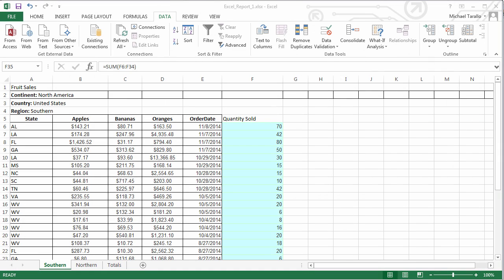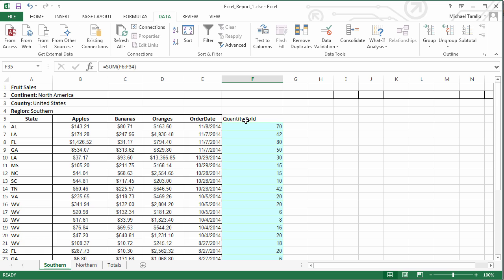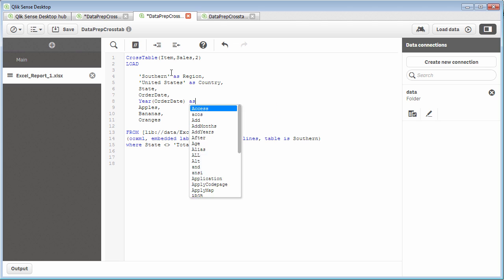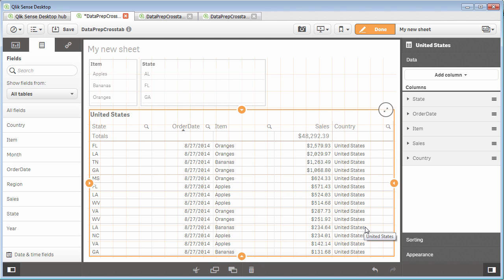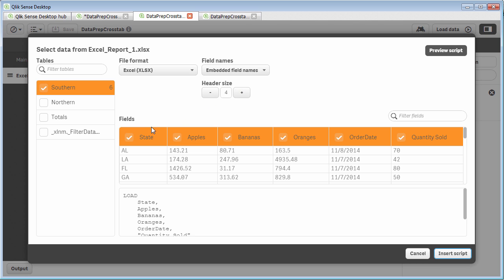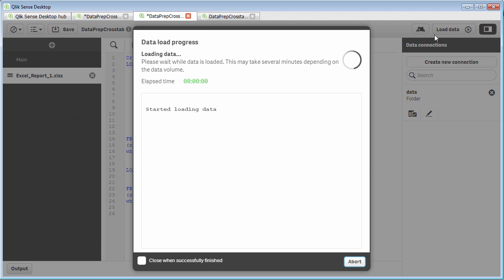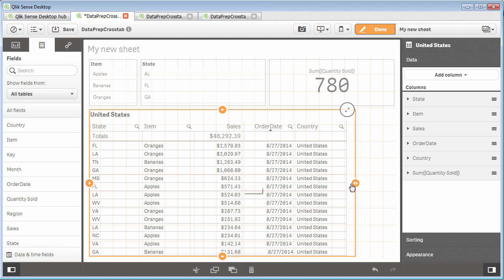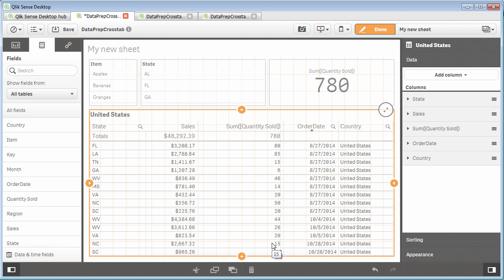The Power of Qlik Script - Reshaping Data - Part 2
In some situations you may find yourself with no choice but to use spreadsheets or files – maybe you don’t even have access to the source data. What if the data you do have access to, is not suitable for data visualization or reporting? Watch this video to learn more.